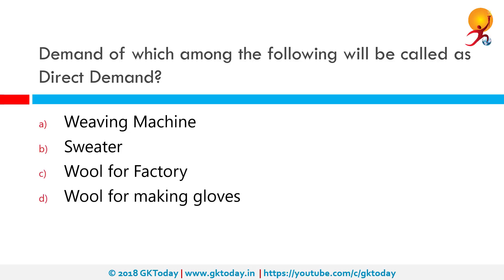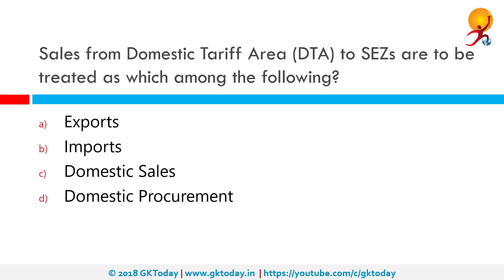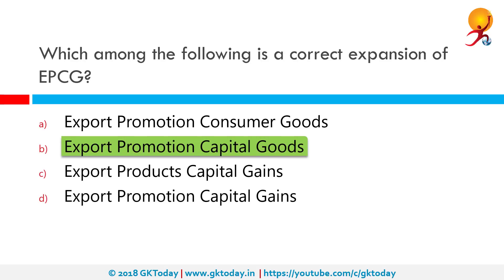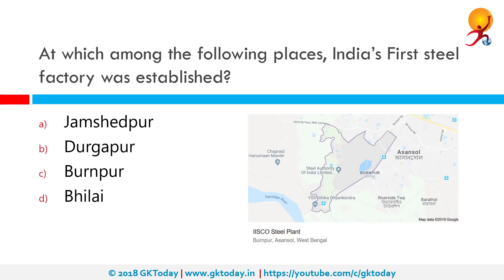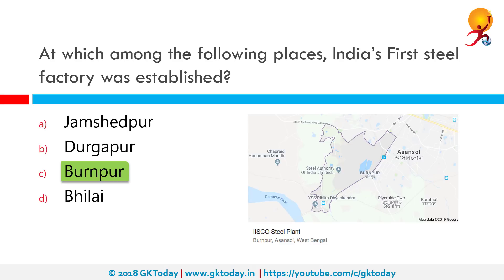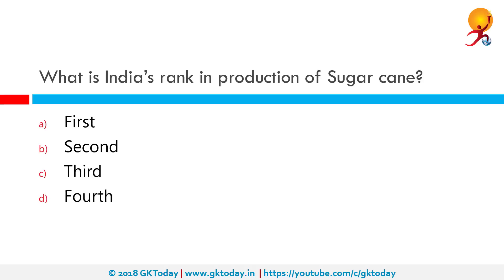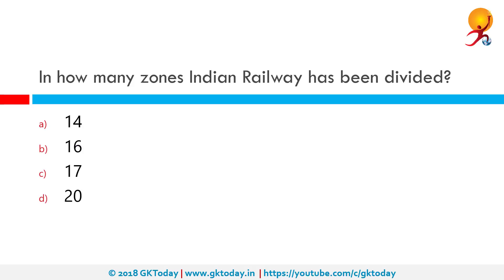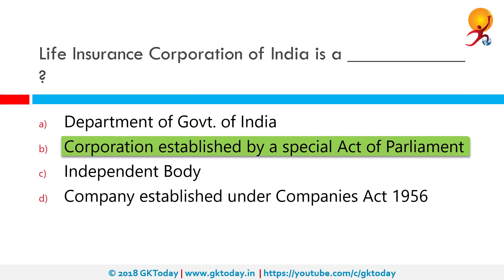GKToday's Static GK Quiz-91 [Indian Economy]